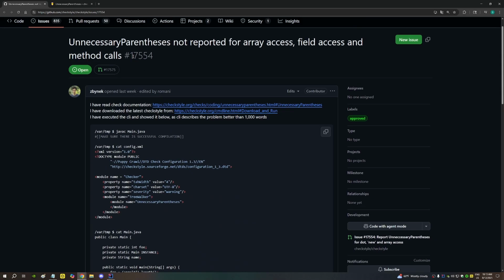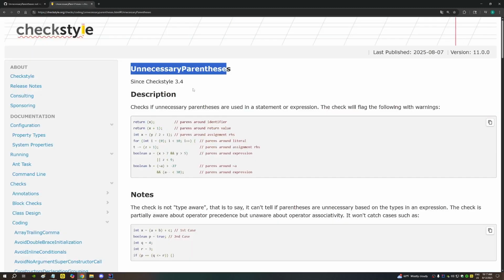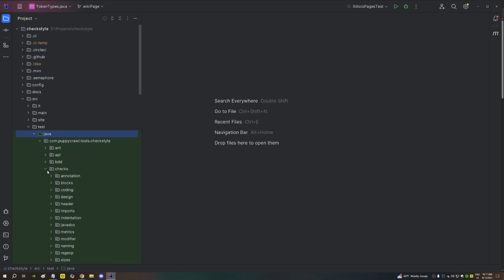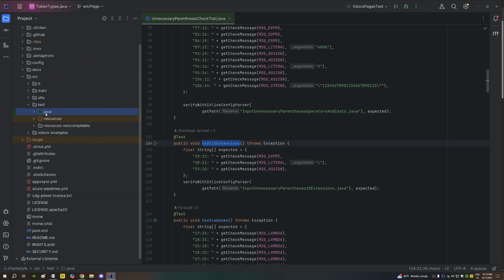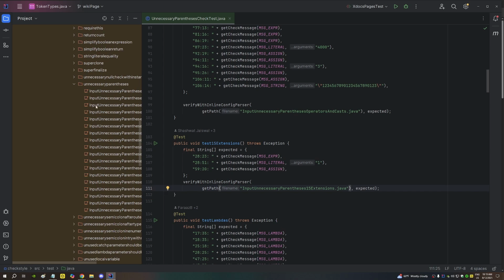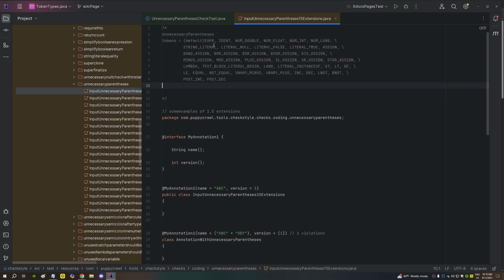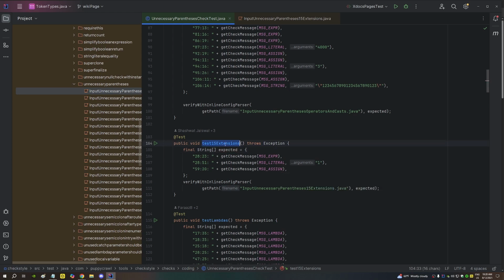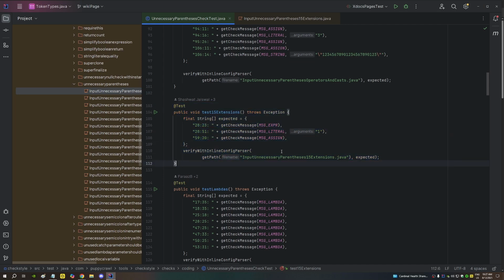Checkstyle - How to fix module's problem from issue's description - part 1